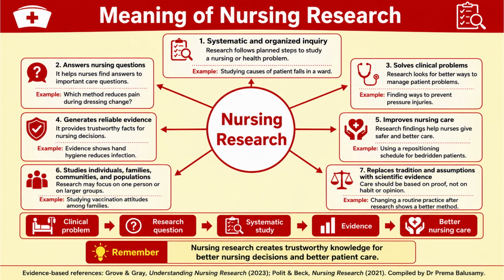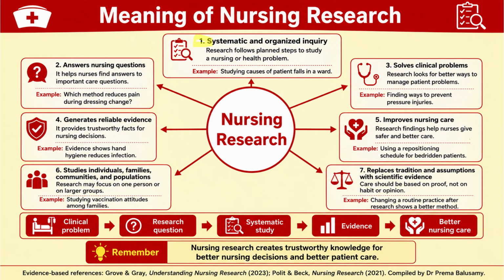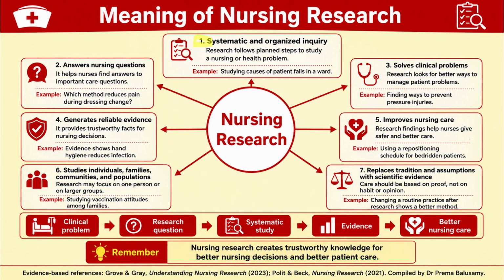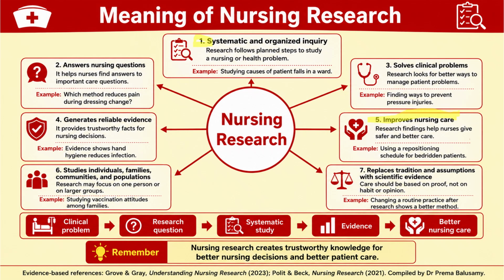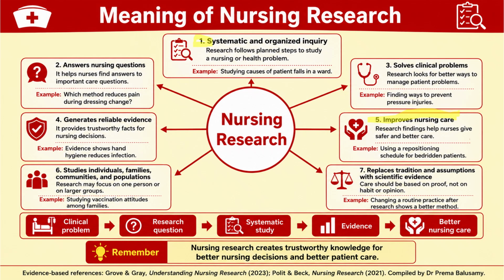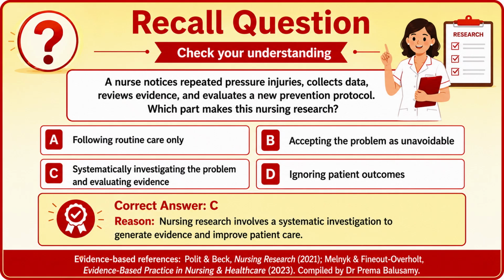Lecture 1 Meaning of Research Nursing Research INC Syllabus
Welcome to Lecture 1: Meaning of Research, part of the Nursing Research Lecture Series based on the INC syllabus.

This lecture introduces the basic concept of research and explains its meaning in a simple, student-friendly manner. It is designed to help nursing students build a clear foundation before progressing to the research process and other advanced topics.
This video is useful for BSc Nursing, Post Basic BSc Nursing, MSc Nursing and other nursing students studying Nursing Research and Research Methodology.

Presented by:
Dr. Prema Balusamy

Series: Nursing Research – INC Syllabus
Lecture: 1
Topic: Meaning of Research